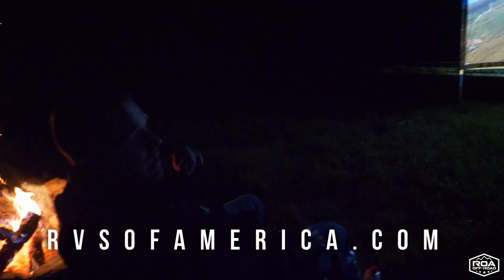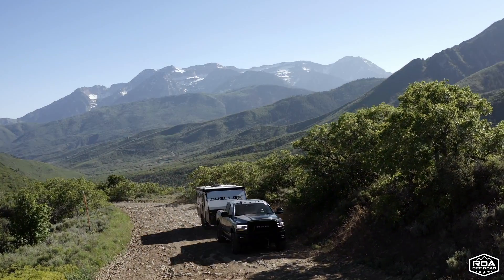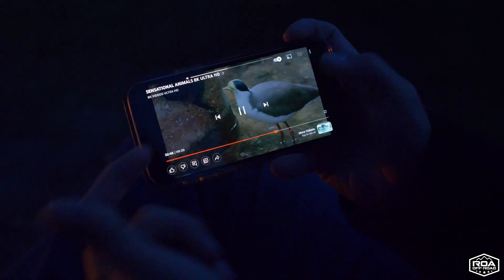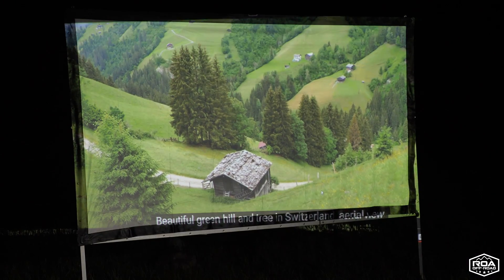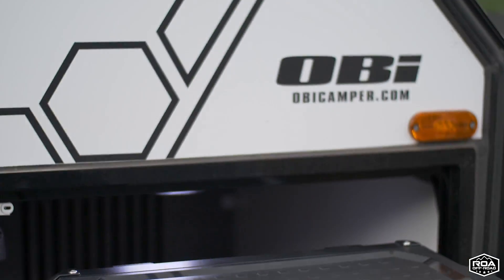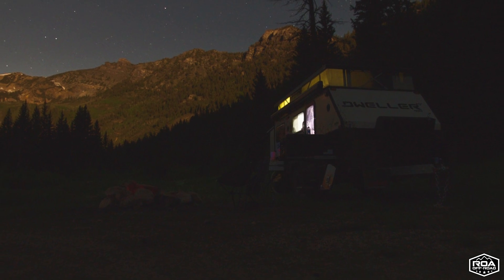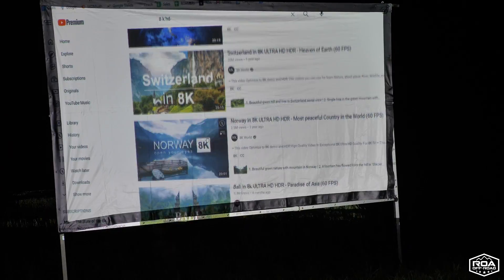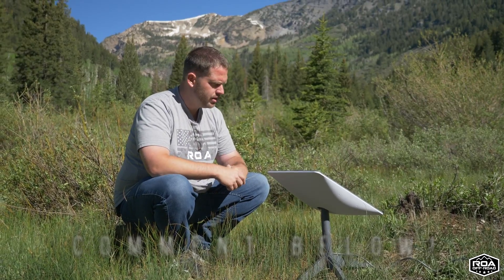Work Remote Anywhere with Starlink for RVs | How To 10X Your Freedom | Dweller 15 | ROA Offroad 2022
Looking to live and/or work full time in a camper? You'll want one of these. Join Shane as he tests out Elon Musk's Starlink camping in the Dweller 15 up in the remote mountains of UT.